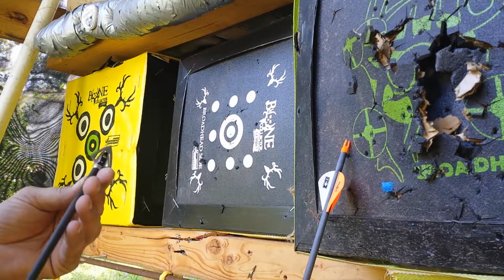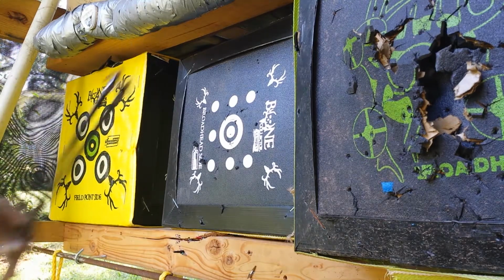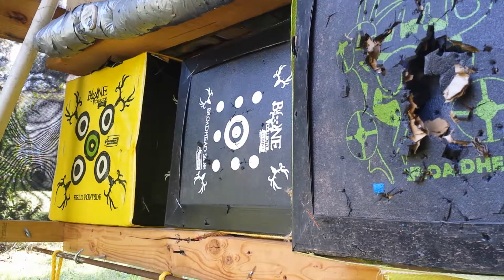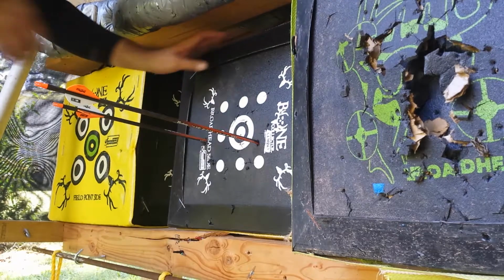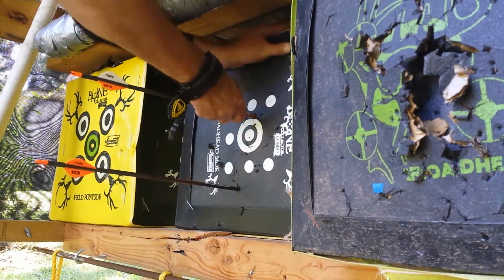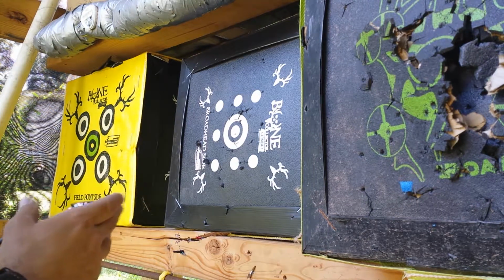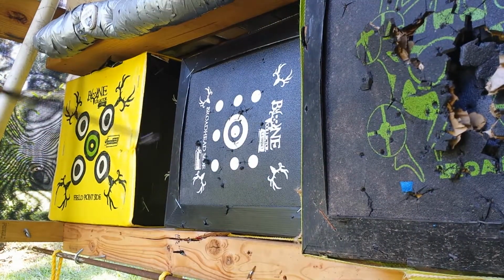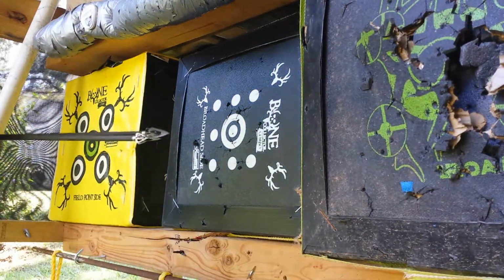Carbon express f15 knock off broadhead review